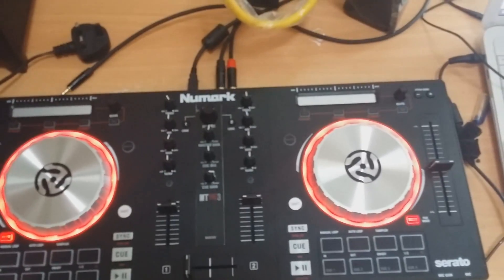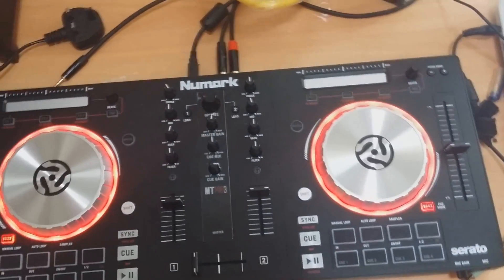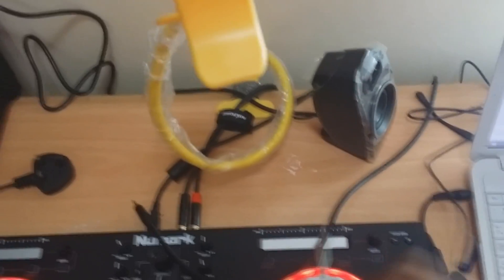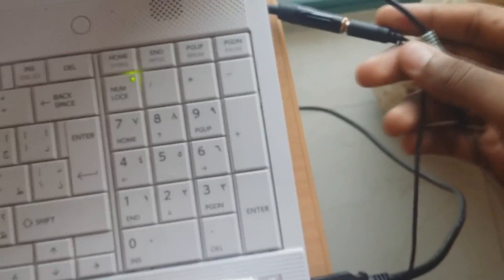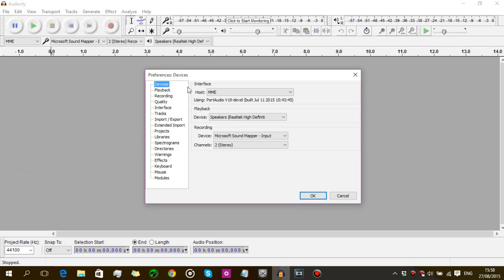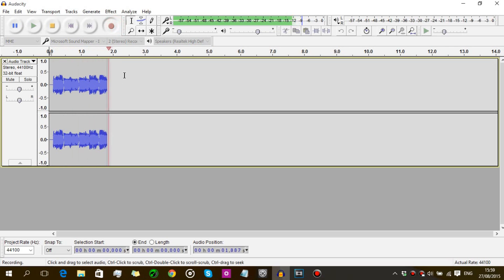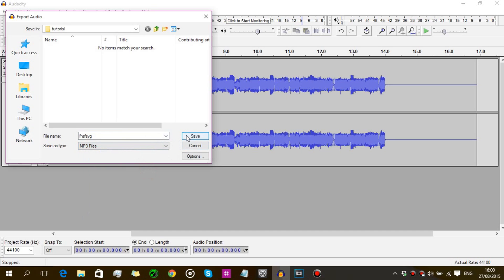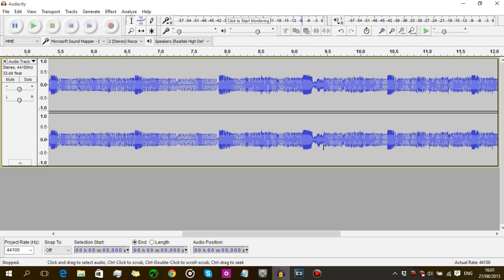How to record your mixes using any DJ controller for free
Record Dj mixes for free through Audacity